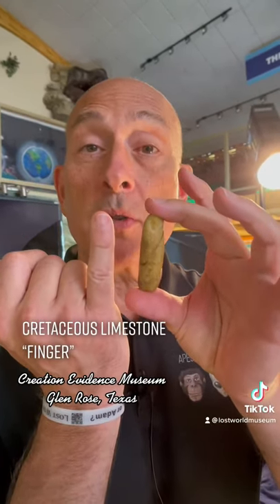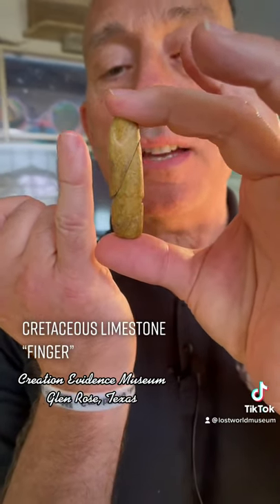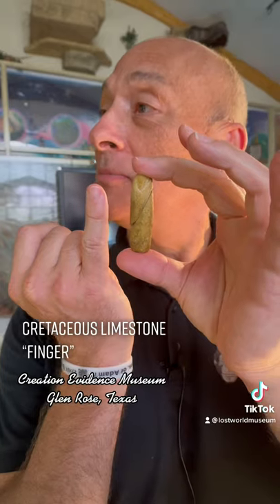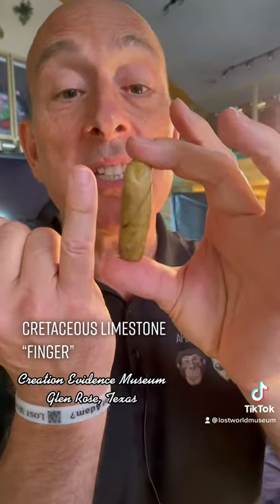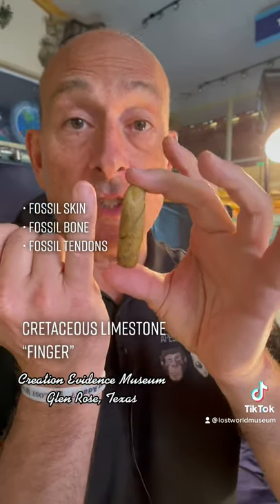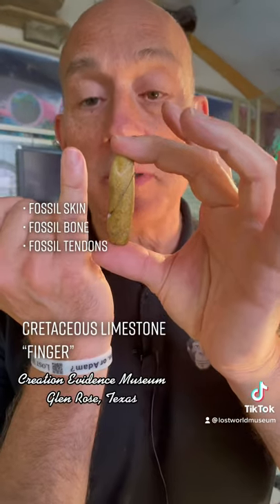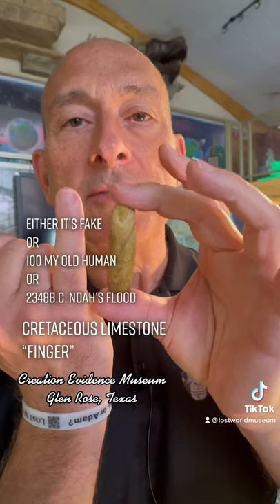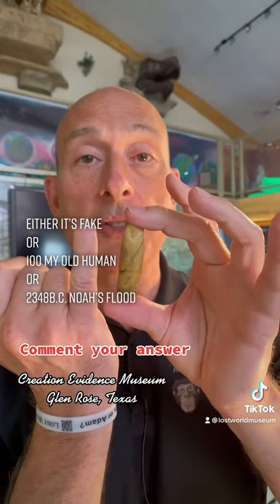Limestone Fossilized "Finger" Shakes up the Geological Community!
And why shouldn't it. This alleged finger seems to have all the tell tale signs this was once a part of someone in the distant past. But how distant? And is it even a finger?

The limestone in Glen Rose Texas, where this was found, it purported to be approximately 100,000,000,000 years old. Humans are only 2-4 million years old according to modern paleoanthropology.
So how can a human finger possibly be that old?
It can't. This finger is either fake or a natural expression of geology. OR the limestone is not nearly as old as we are told and someone lived when it was soft and yet forming.